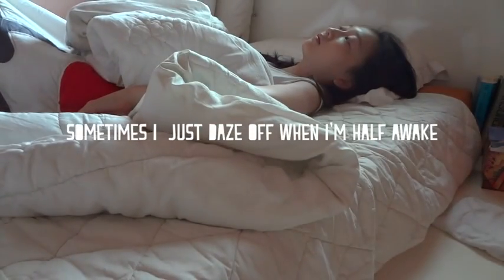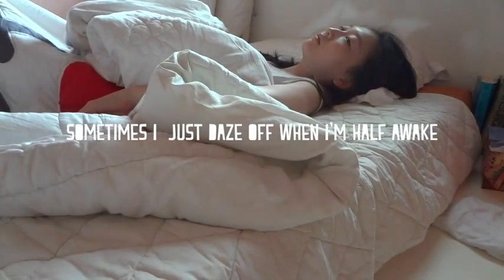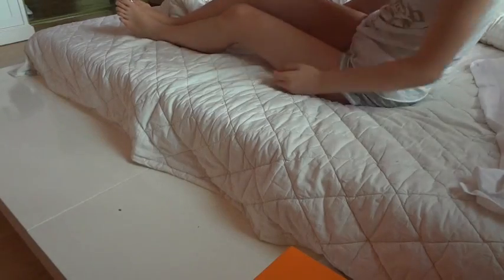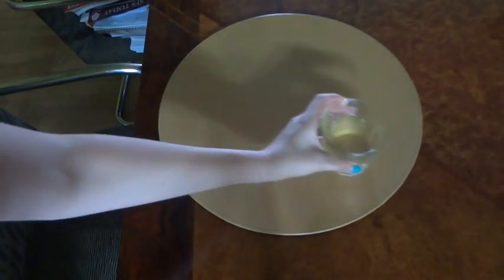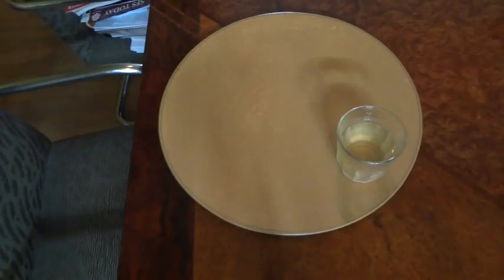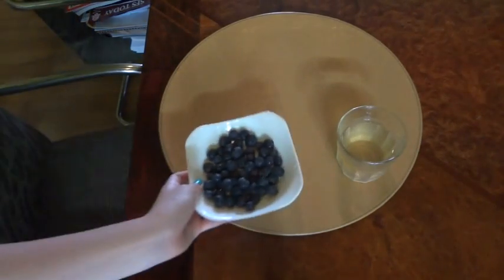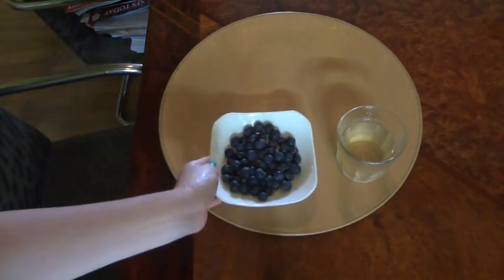☼ Summer Morning Routine 2O13 ☼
HIGHLY REQUESTED VIDEO! OPEN FOR PRODUCTS USED
& sorry about my voice, it's 3 AM!

Products used in order:
Clean & Clear Morning Burst Face Wash
Perio White Now Toothpaste
Cetaphil Mosturizing Lotion -- All Skin Types
G2Skin Sunscreen
Faceit Radiance Concealer Dual Veil -- Liquid Side
Maybelline The Falsies Mascara -- Black Waterproof
Innisfree No-Sebum Mineral Pact
Elle Girl Love Control Duo Lip & Cheek-- 01 Jealousy
Chosungah Luna Bronze Tightening Beam (1st time using it)
Nivea Pure & Natural, Action -- Jasmine
PINK -- Fresh & Clean

Outfit:
White V-Neck -- Mango
Denim Shorts -- Hollister